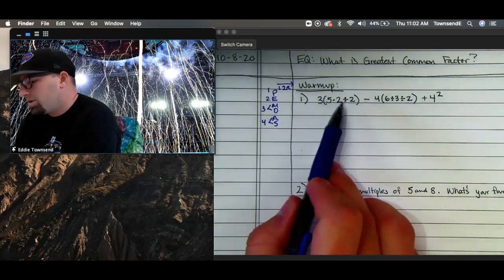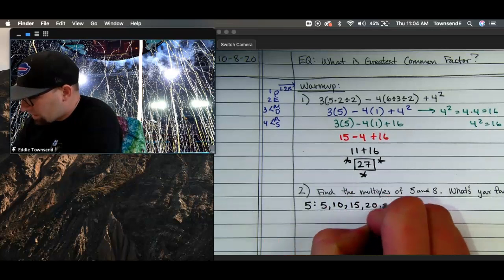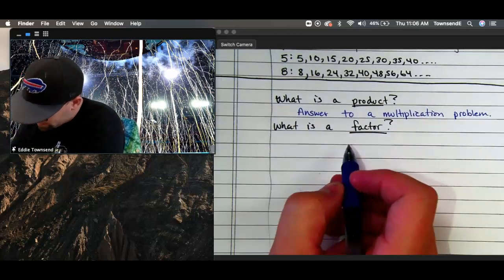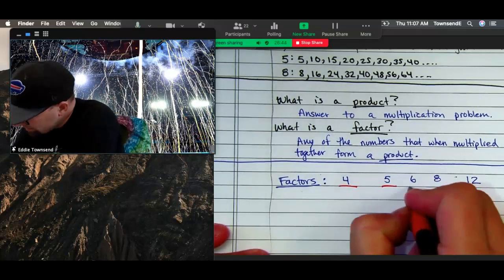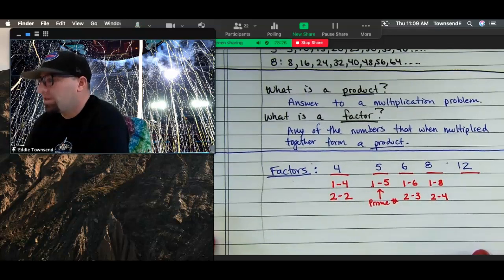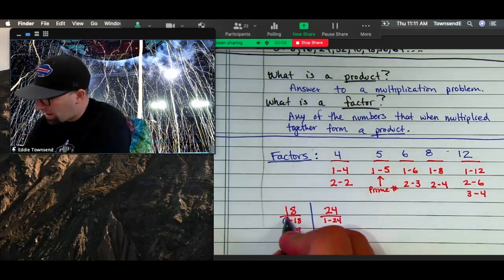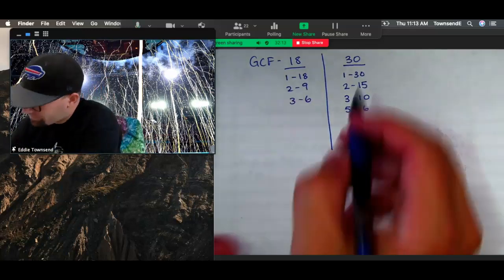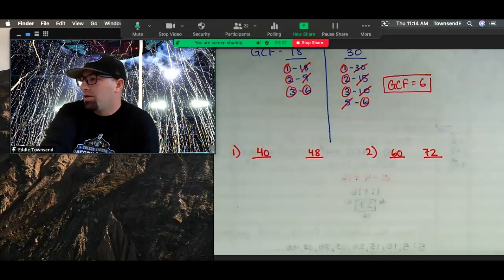10.8.2020 Class Recording